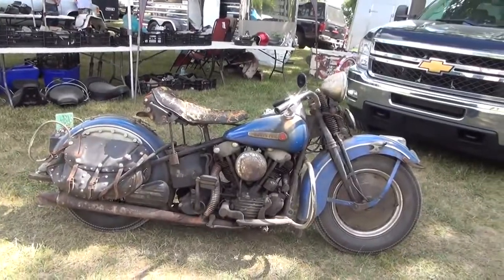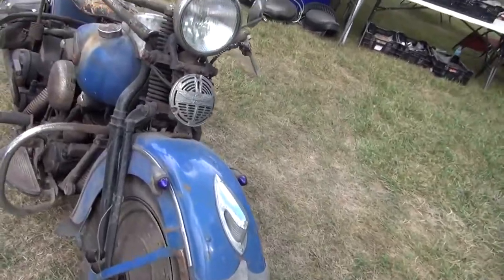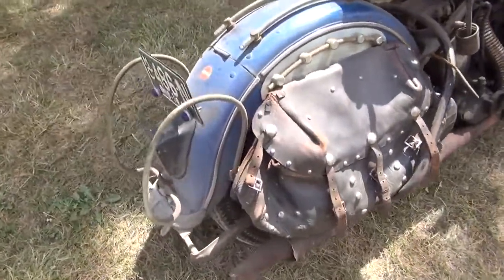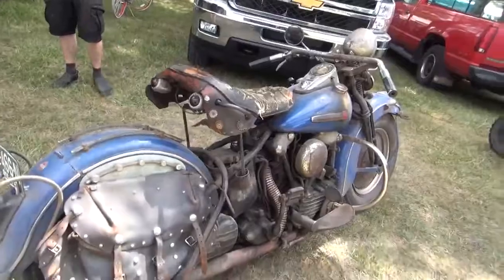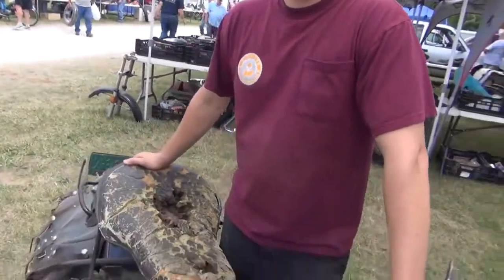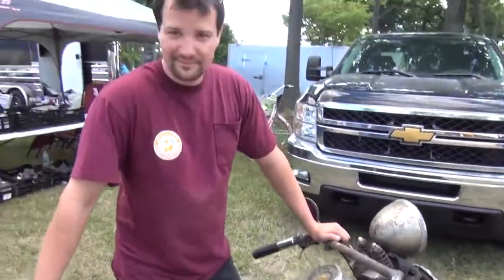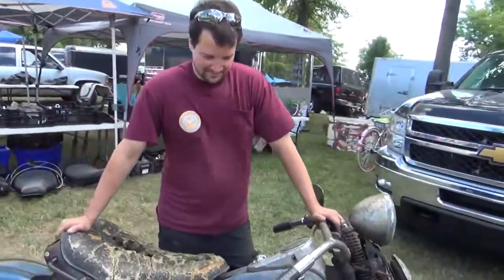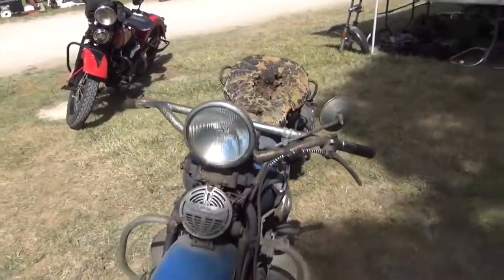Billy Balcer's 1947 Knucklehead barn find. Video by Hunting Harleys